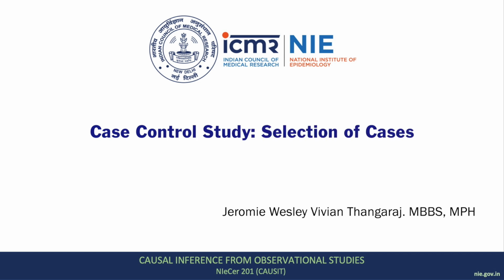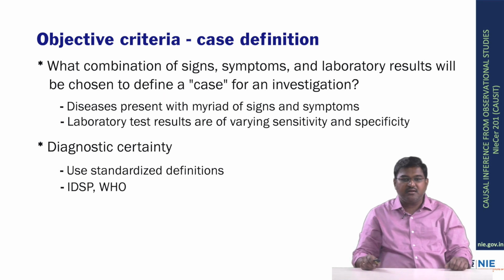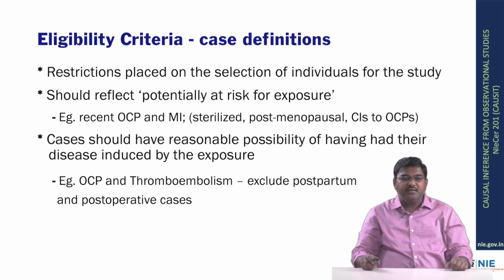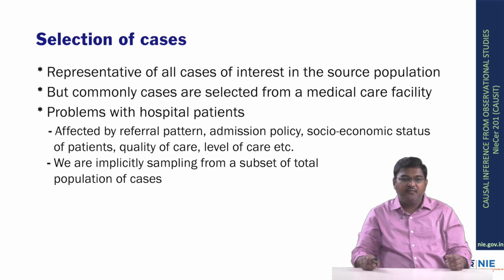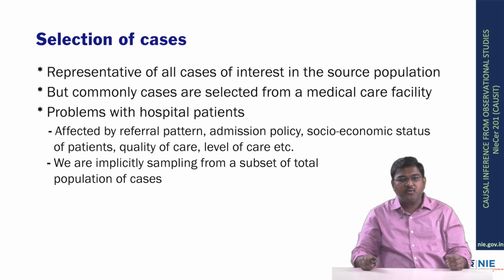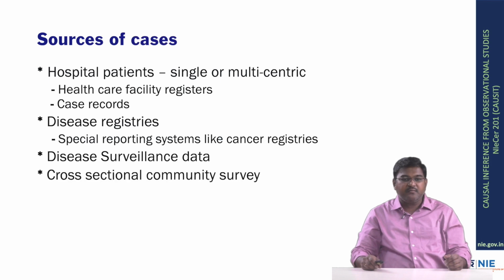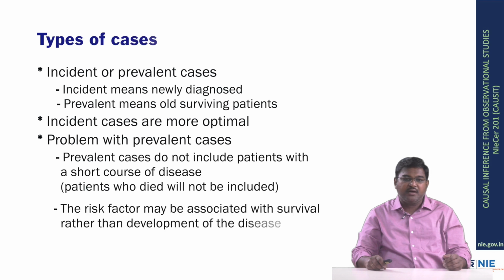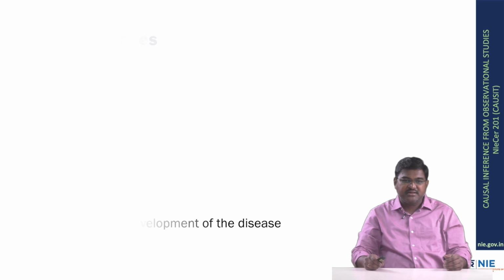7.2. Selection of cases